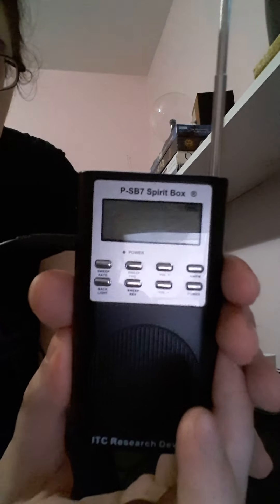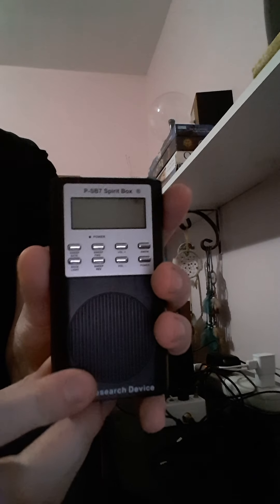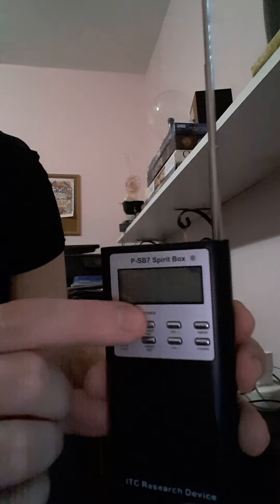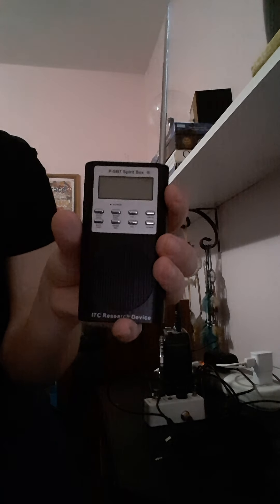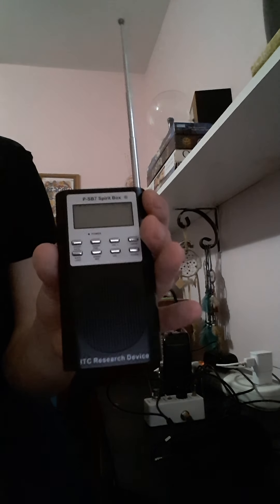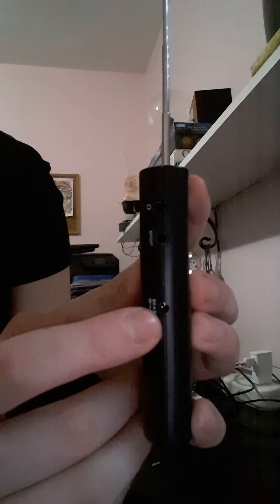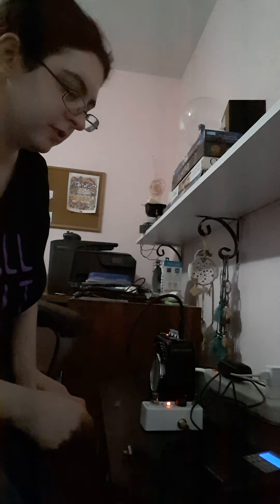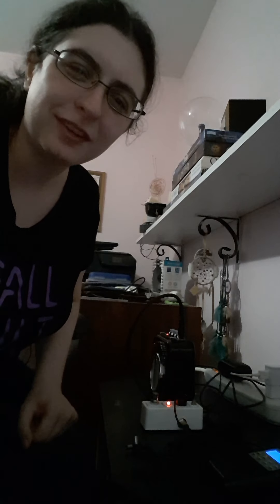Tutorial on using the P-SB7 Spirit Box